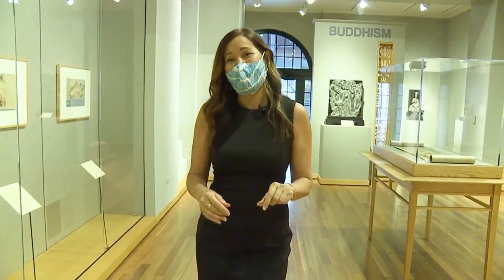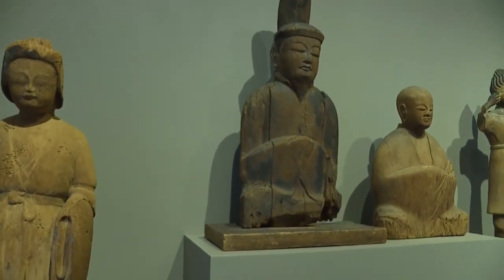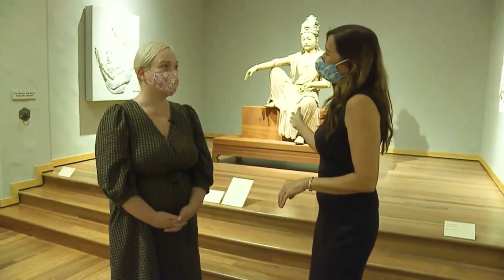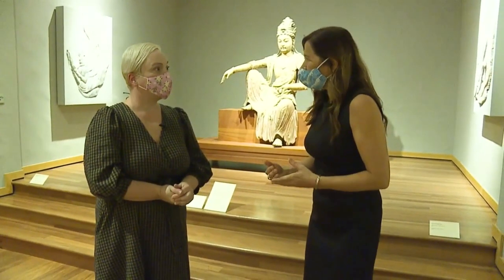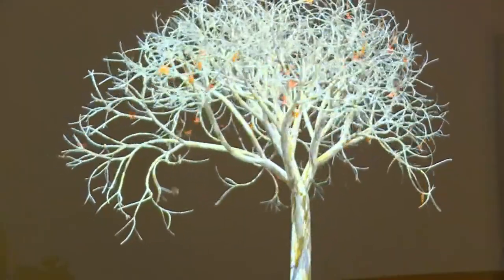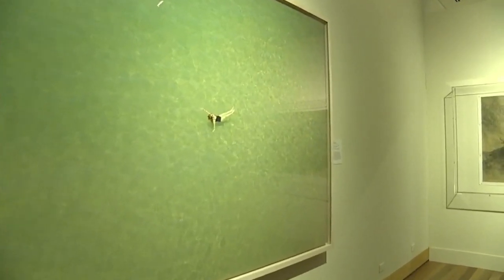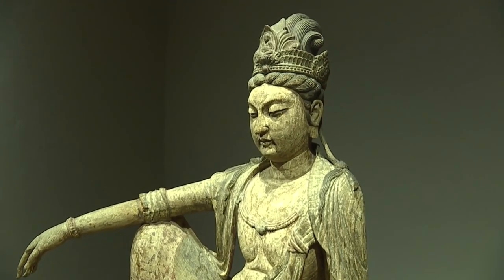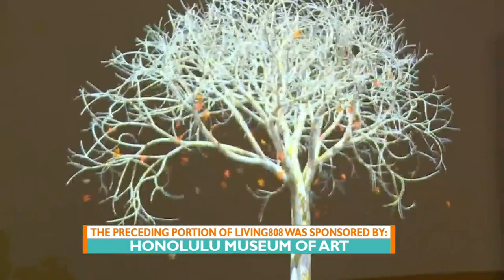The Honolulu Museum of Art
New Contemporary Works at Honolulu Museum of Art